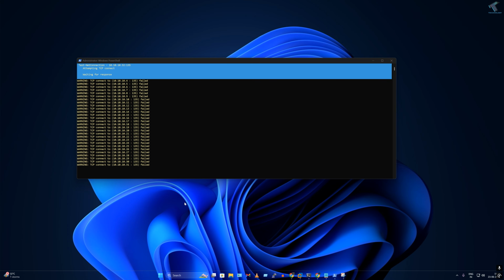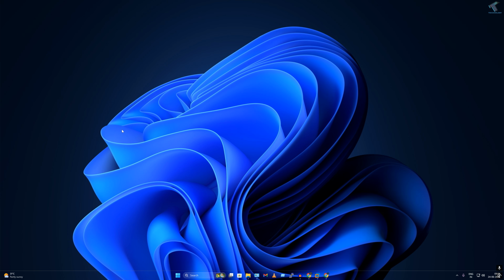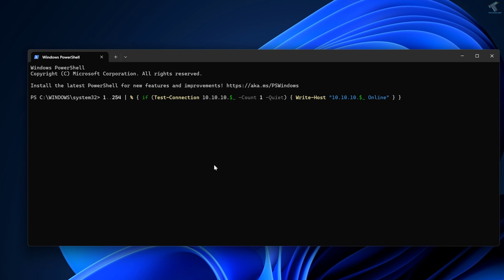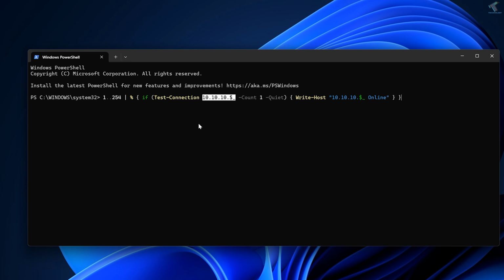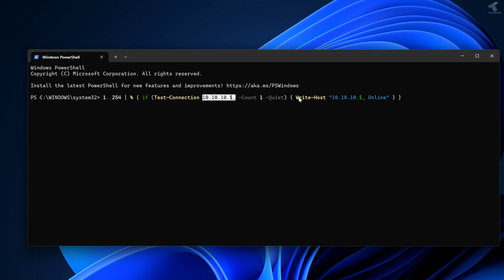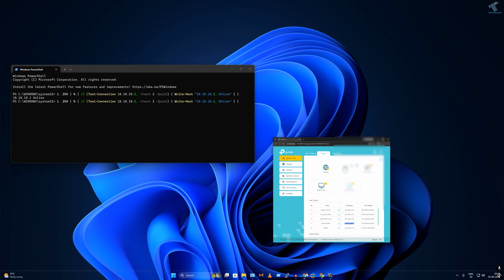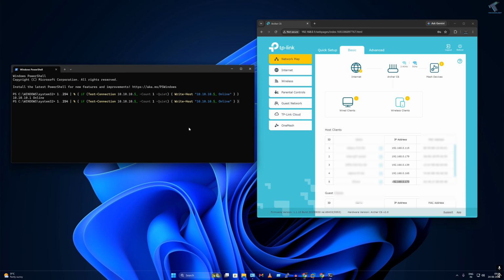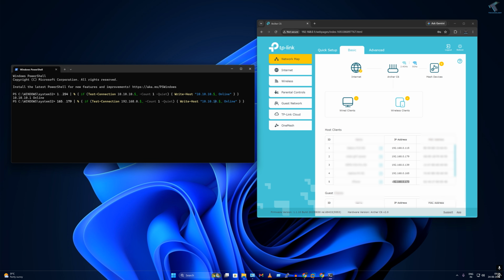Ping Your Entire Network in 5 Seconds!⚡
Ping Your Entire Network in 5 Seconds! Using PowerShell.Use a powershell network scan to identify every device connected to your local network without installing third-party tools. This method shows you how to find active devices in seconds using built-in Windows commands.If you need to audit your home or office network, this tutorial provides the exact command needed to list all online IP addresses. It is designed for system administrators, IT students, or anyone who wants to quickly inventory their connected hardware without relying on external software downloads.By running this native powershell command, you get an immediate list of active hosts on your subnet. You will learn how to scan network windows environments efficiently, ensuring you have a clear view of every machine or device currently communicating with your router. This process simplifies network management and helps you troubleshoot connectivity issues by confirming which hardware is actually online.Subscribe for weekly Windows administration tutorials, and comment below if you want to see more ways to automate network tasks with PowerShell.